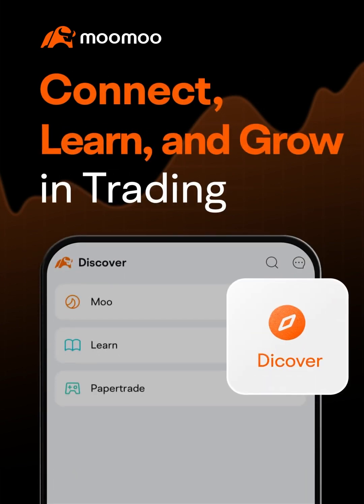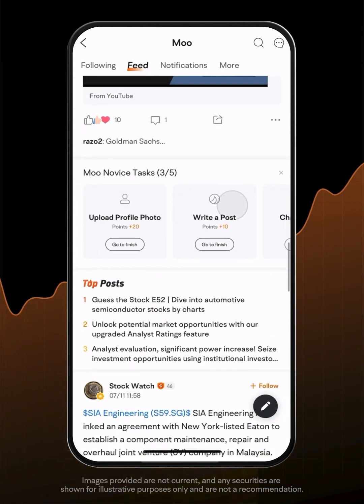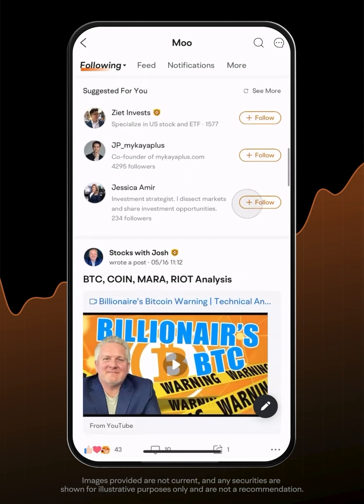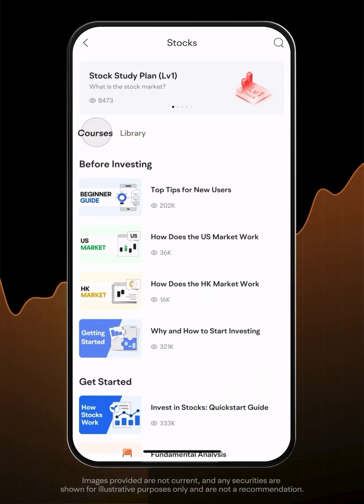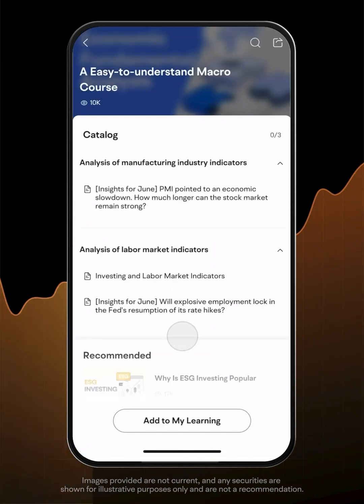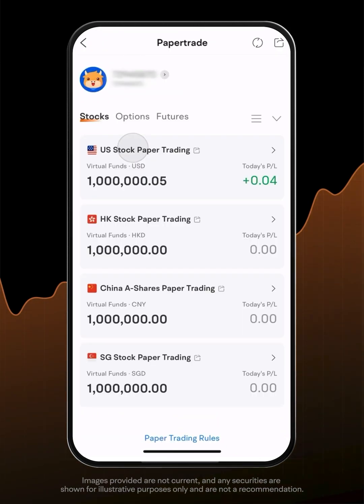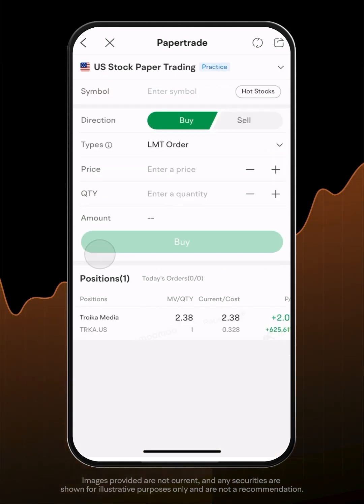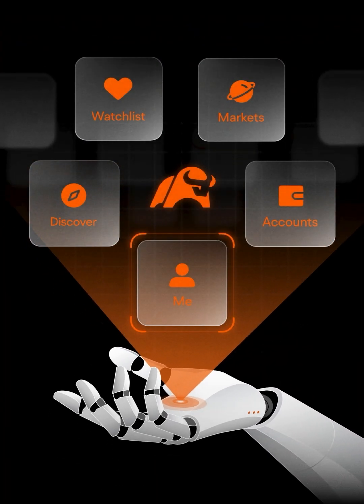Get started with moomoo: What is the 'Discover' tab?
This video explores the 'Discover' tab and the following three subtabs on moomoo app:
00:10 - Moo
00:38- Learn
01:00 - Papertrade